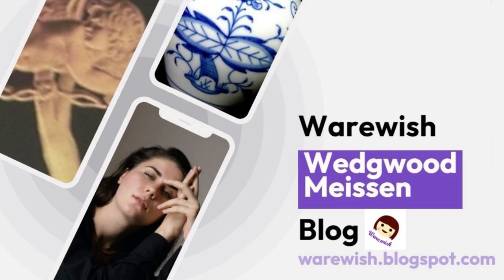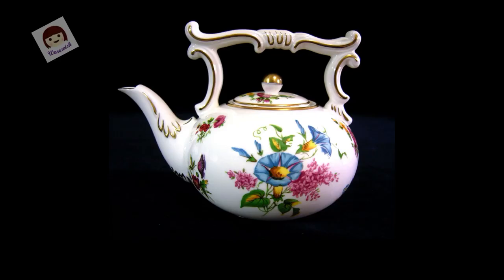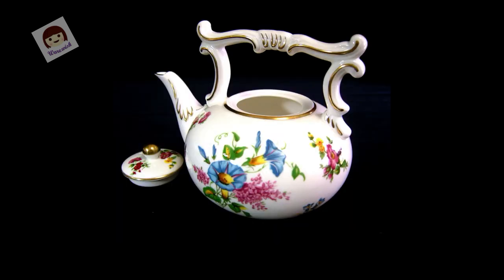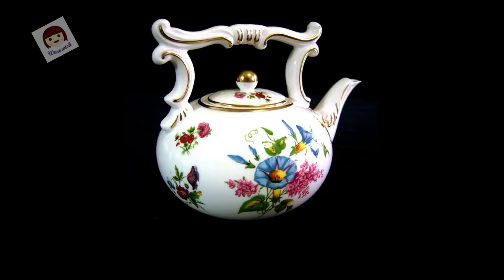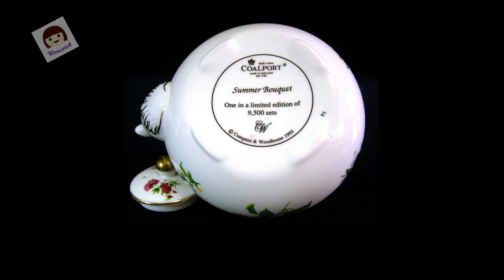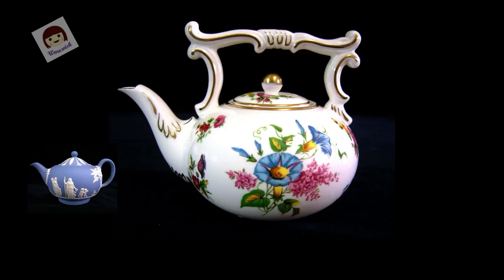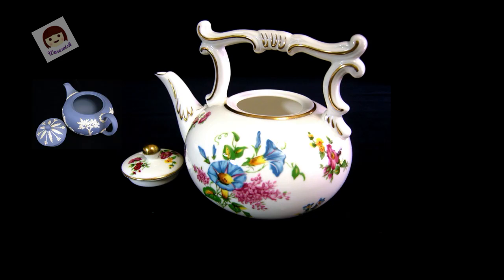Warewish 20230703 Summer Bouquet Limited Teapot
【Wedgwood / Coalport Summer Bouquet Limited Teapot】
(Wedgwood / Coalport 夏日香氣限量茶壺)
(部落格網址)
1. This medium-sized Coalport/Wedgwood "Summer Bouquet" teapot has a particularly elegant arc shape. It uses 22K emphatically painted gold. The handle is finely carved and the color is unique. It uses various country flowers as the theme to tell about the summer season. A bustling and prosperous scene of flowers blooming.
(此款Coalport/Wedgwood「Summer Bouquet」夏日香氣中型茶壺，具有特別典雅圓弧造型，使用22K重點描金，壺把細雕與色彩別具特色，以各式鄉間花朵作為主題，訴說夏日期間百花盛開的熱鬧繁榮景象。)
2. Coalport cooperated with Compton & Woodhouse. One in a limited edition of 9500 sets, Bone china, 22k gold trim, Made in England, 1995. using bone china material and production technology.
(Coalport與Compton & Woodhouse公司合作，在1995年推出此款全球限量9500個的美麗茶壺。其材質為骨瓷，使用22K重點描金，採用骨瓷材料與製作技術。)
3. The total length from the spout to the handle is 17.0 cm/height is 13.0 cm (about 500 cc).
Article and video editor: Warewish/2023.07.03
(壺嘴至把手總長17.0公分/高度13.0公分(約500cc)。文章與影片編輯: Warewish/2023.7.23)